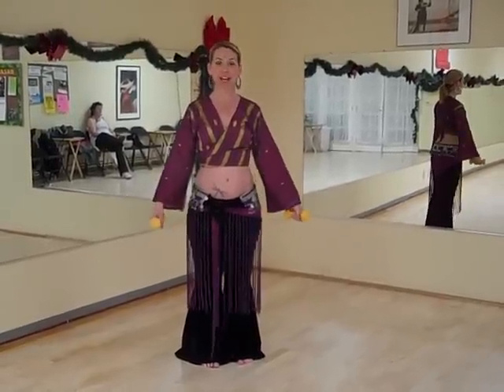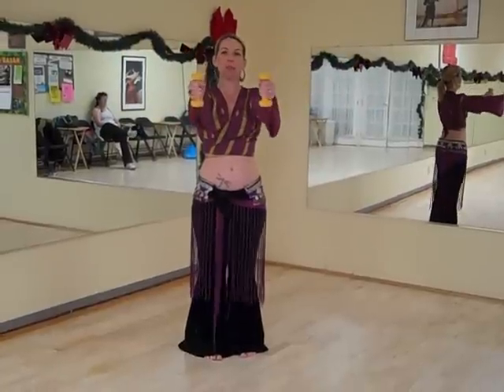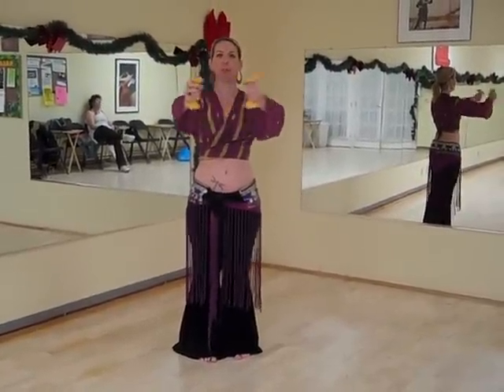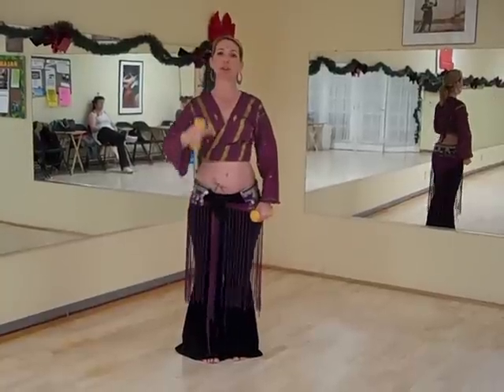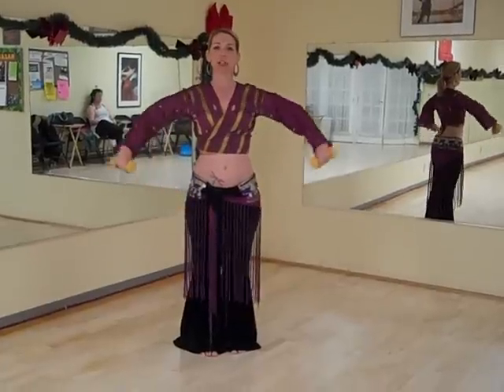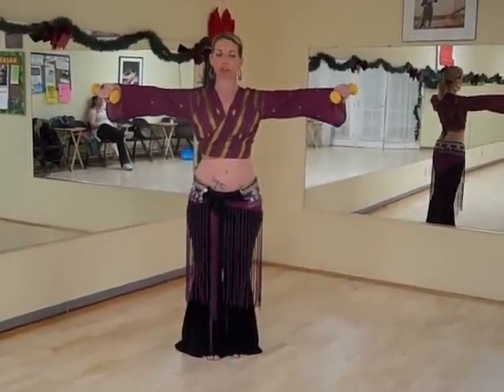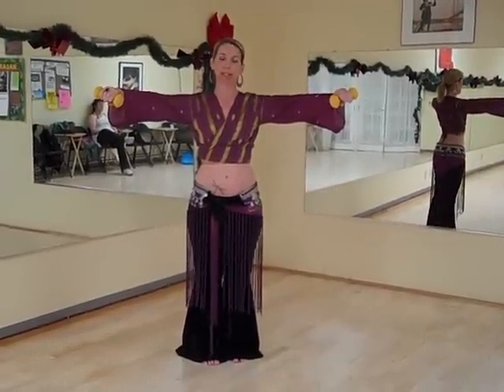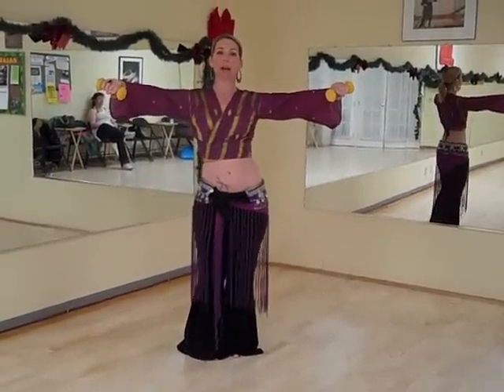Arm Strength Drills for Belly Dance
Here's a drill by Faizeh to strengthen your arms and shoulders for belly dance.

Faizeh teaches classes in Lancaster, California, and performs throughout the Antelope Valley, and runs the belly dancing at Pars Persian Cuisine in Palmdale.

FAIZEH.COM

For more belly dance adventures, visit Faizeh's blog at mamabellydance.blogspot.com